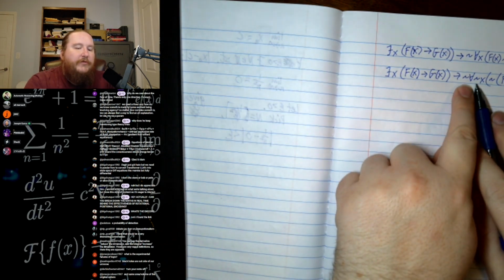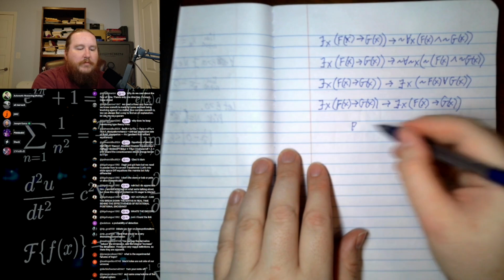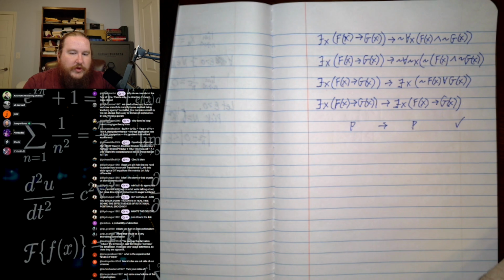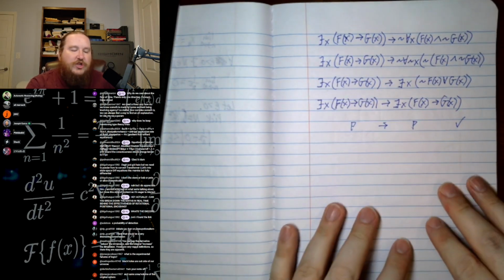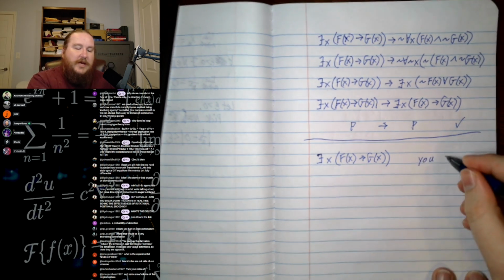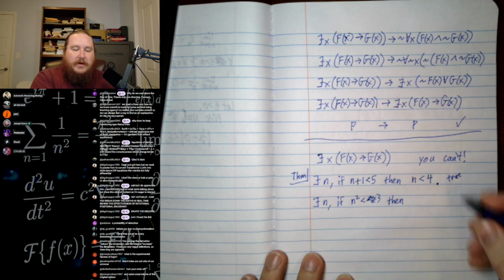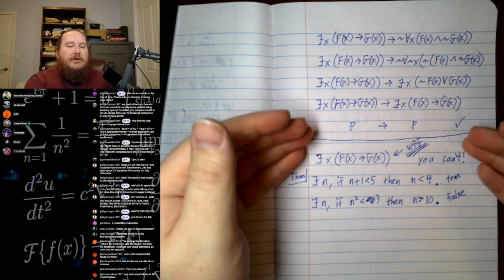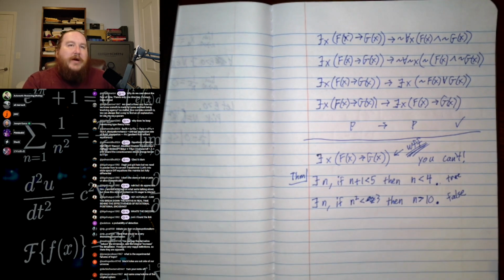lesson what is the difference between 0th order logic wff and 1st order logic wff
If you would like to ensure more of this content and would like to directly support me, contributions can be made on any of the platforms or feel free to purchase some merch at the merch store (in the links above).